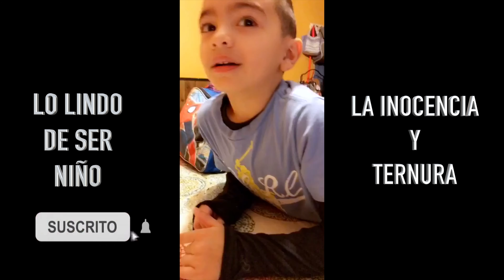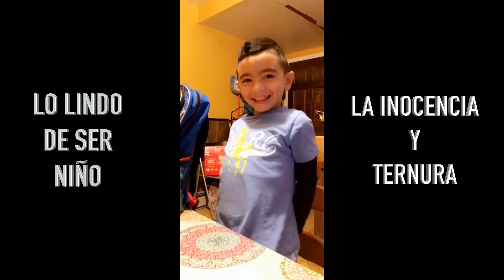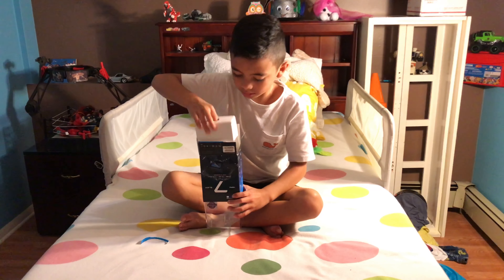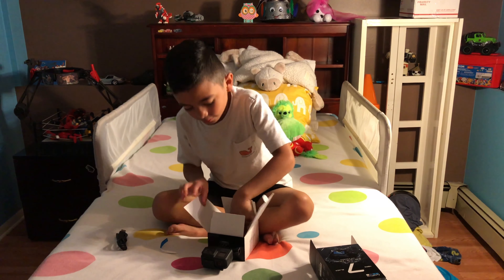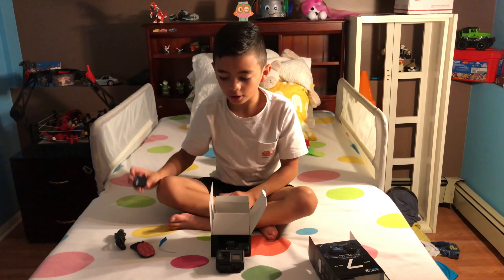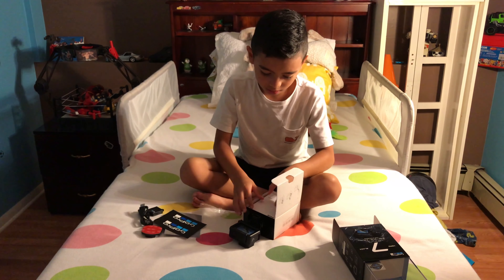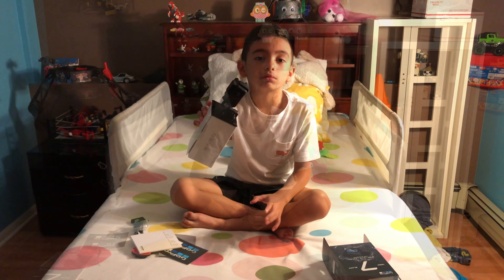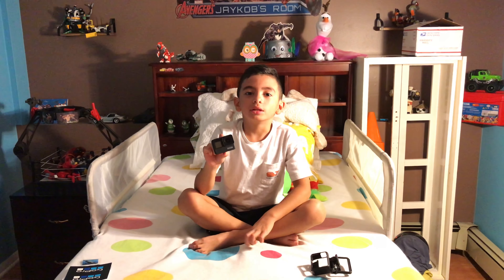📷GOPRO HERO 7BLACK UNBOXING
👶my son with his first video on youtube was super excited,
when he opened the GoPro 7 black...👶

                    ⬇️product link ⬇️

GoPro Hero 7 Black